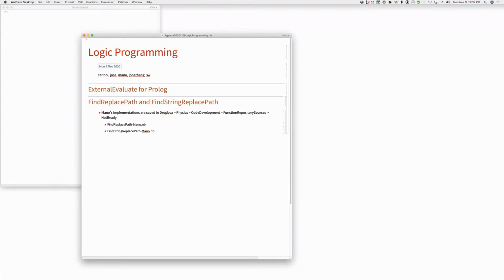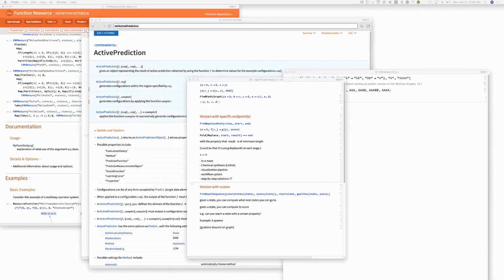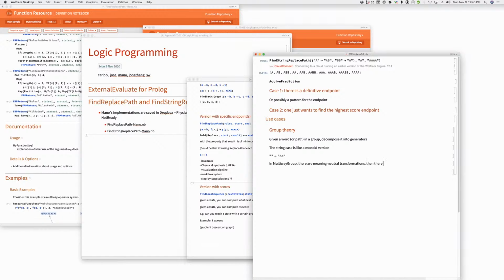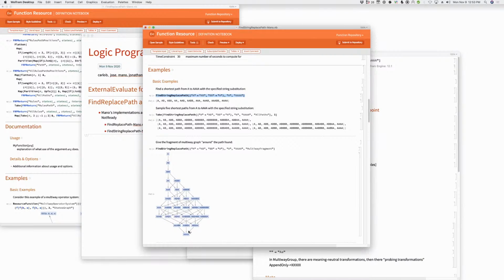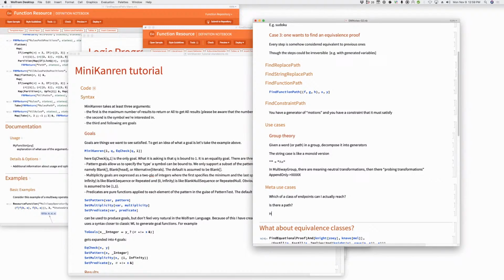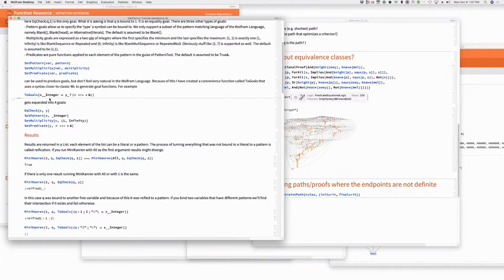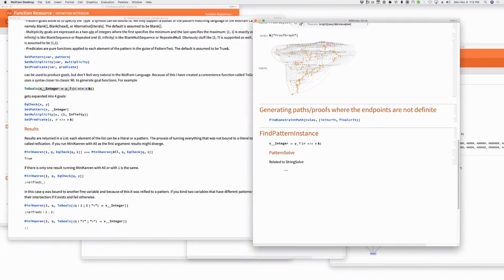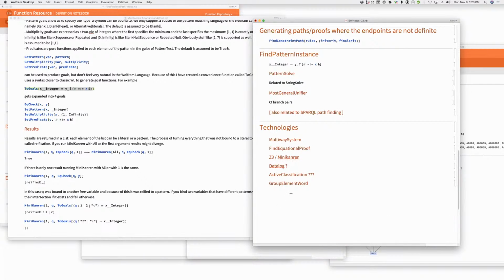Live CEOing Ep 413: Logic Programming Discussion for Wolfram Language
In this episode of Live CEOing, Stephen Wolfram discusses Logic Programming for the Wolfram Language. If you'd like to contribute to the discussion in future episodes, you can participate through this YouTube channel or through the official Twitch channel of Stephen Wolfram